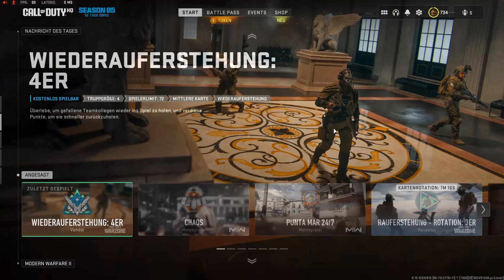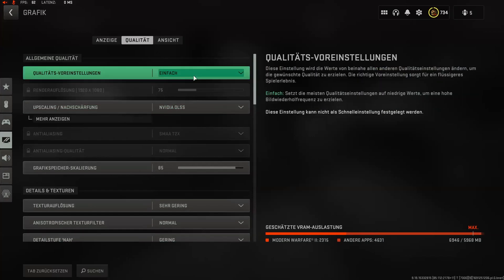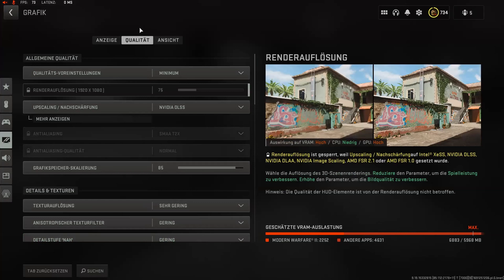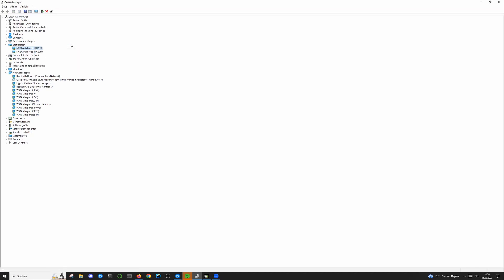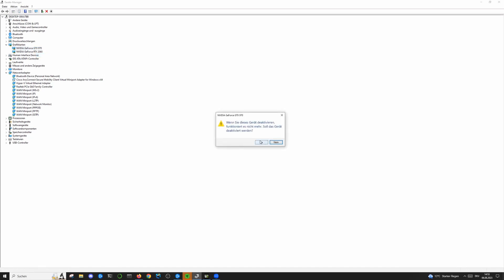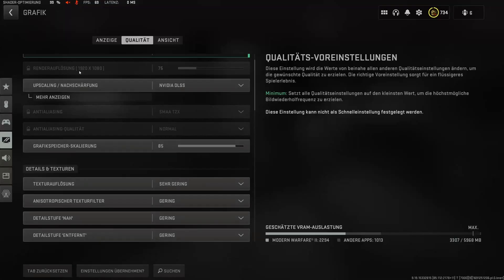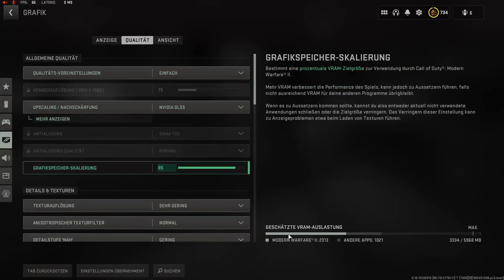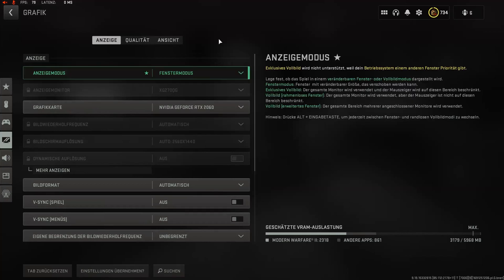Call of Duty: Modern Warfare 2 - Bug Fix for VRAM Usage other Apps to High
Call of Duty: Modern Warfare 2 - Bugfix für Vram-Auslastung

Hallo zusammen! In diesem Video möchte ich euch zeigen, wie ihr ein lästiges Problem mit der Vram-Auslastung in Call of Duty: Modern Warfare 2 beheben könnt, indem ihr eine zusätzliche Grafikkarte deaktiviert. Ich habe persönlich dieses Problem gehabt und diese Lösung hat mir geholfen, die Leistung zu optimieren. Also lasst uns gleich loslegen!

Hey everyone! In this video, I'll show you how to solve an annoying issue with VRAM usage in Call of Duty: Modern Warfare 2 by deactivating an additional graphics card. I personally encountered this problem, and this solution helped me optimize performance. So let's get started!